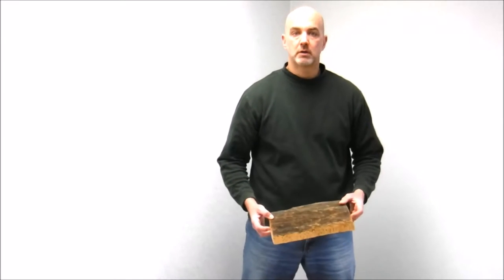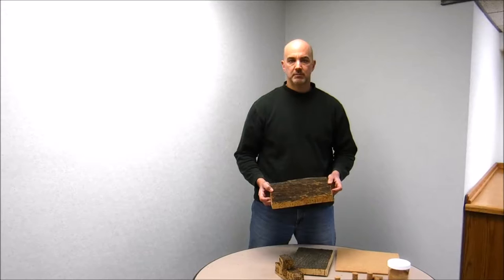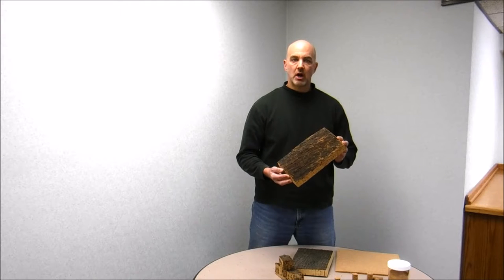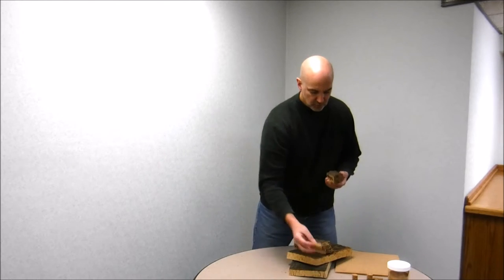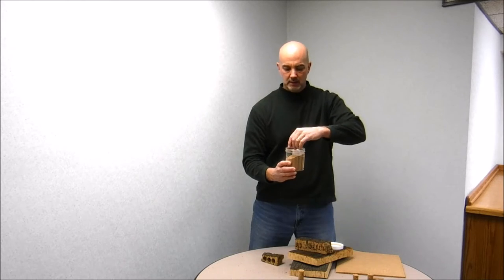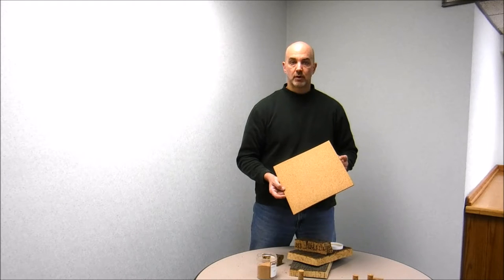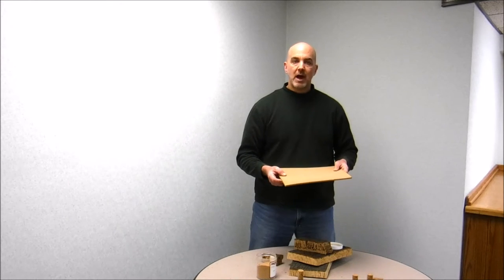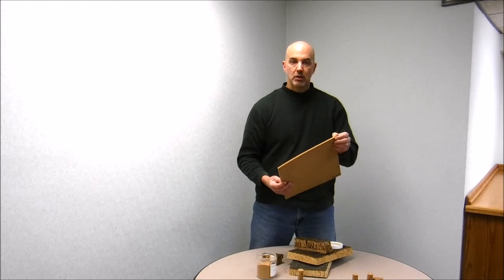How Amorim Makes Cork Rubber & Wine Stoppers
Understanding the versatility and value of cork in numerous applications, Amorim Cork Composites is proud to supply companies worldwide with top-quality, reliable cork products.

CGR Products has a long history of custom cutting and fabricating for a wide range of materials including cork and rubber. Our services include custom die cutting, waterjet cutting, kiss and knife cutting, and more.

To discover CGR Product's full scale of materials, capabilities and case studies,